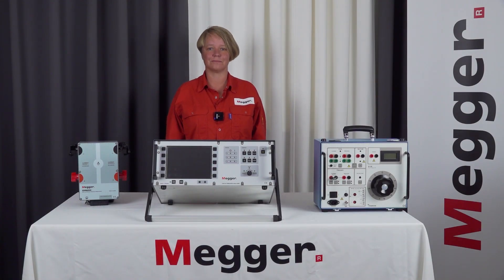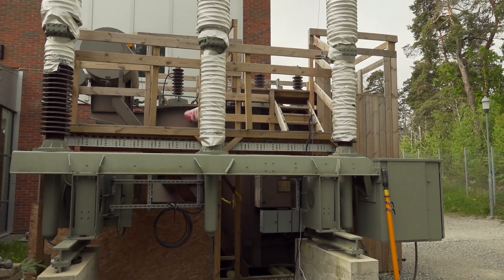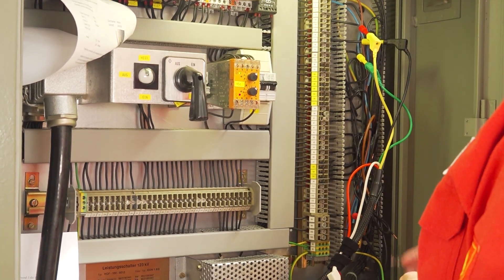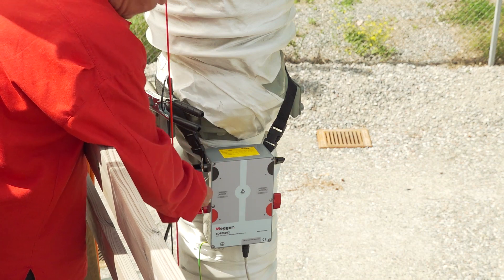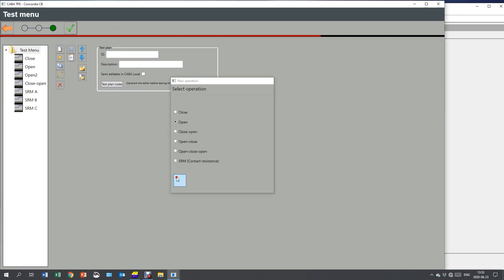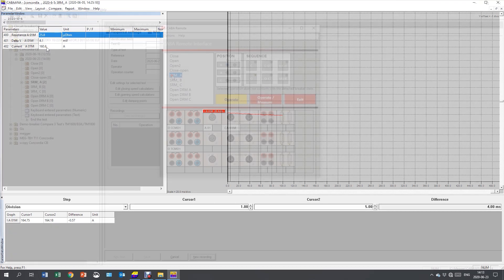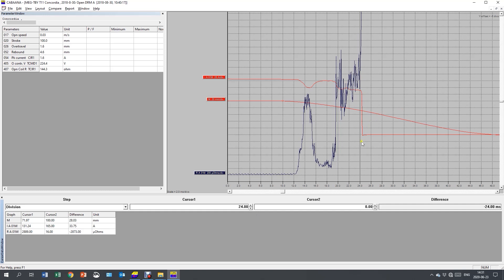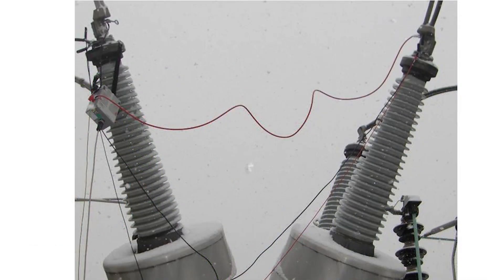Measure DRM on 120 kV Circuit breaker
An instruction video with breaker analyzer TM1700 (the video is useful for TM1800 users). The purpose of measurement is to check the status and length of the arcing contact.
A measurement is done on an outdoor circuit breaker.

The measurements performed are contact and dynamic resistance measurement (a more advanced measurement which mainly is made on SF6 circuit breakers). During a dynamic resistance measurement the motion is measured, in this case a relative measurement, with incremental motion transducer. Motion measurement is performed in the operating mechanism.

The film is covering a description of dynamic resistance measurement, connection of cables and accessories, measurements and an analyze of the result. The film shows a couple of alternative setups.

The target group for this video test engineers and application engineers working with circuit breaker tests, who wants to learn more about advanced tests. Customers who are interested in dynamic resistance measurement.